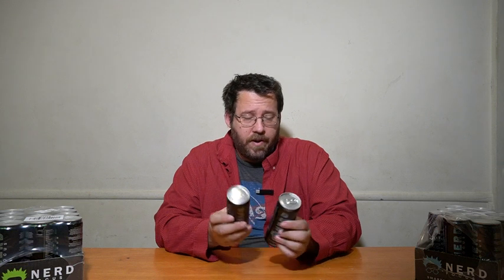Taste Test - Nerd Focus Energy Drink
Looking for a new energy drink that offers more than just caffeine? Well Nerd Focus does a lot more than that.

The drink is available in a regular and zero calorie edition. Both focus on nootropic supplements, that while not approved by the FDA are believed by many to stimulate mental focus, and cognitive abilities.